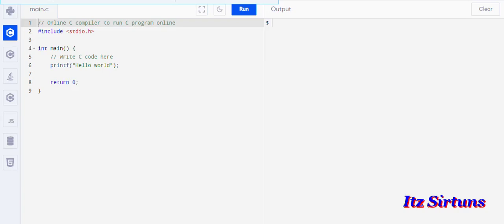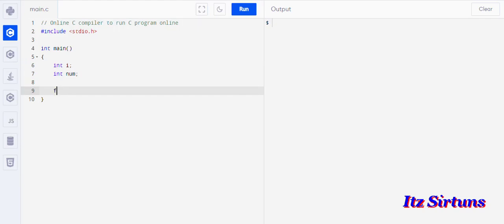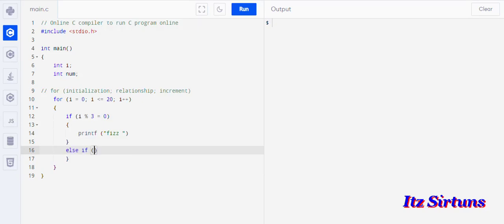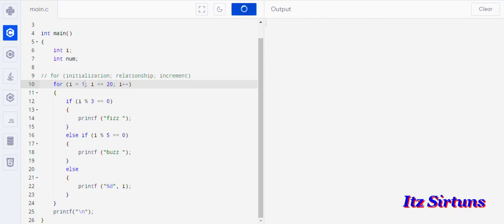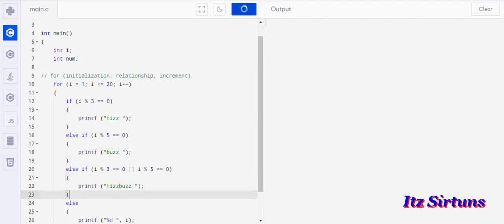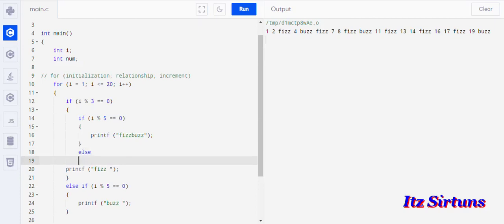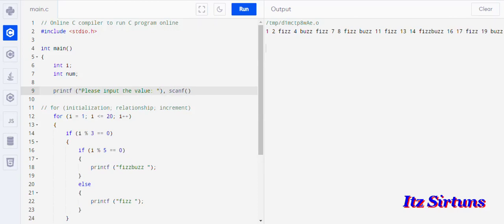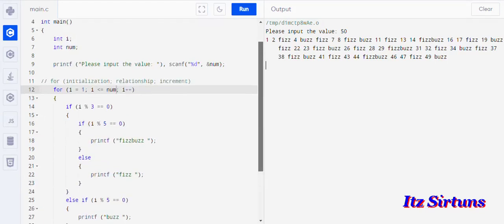FOR Loop (Introduction to C part 2) - Fizzbuzz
In this video I used the FOR loop to create a fizzbuzz programming challenge